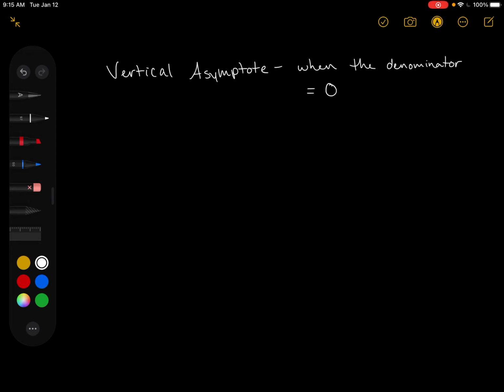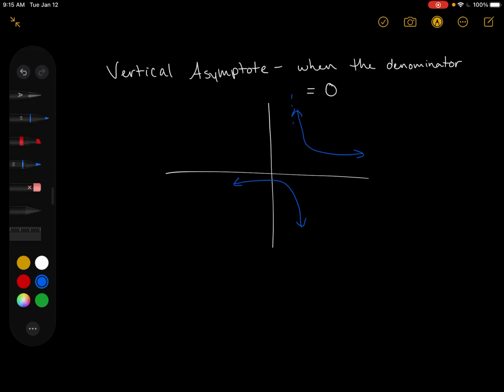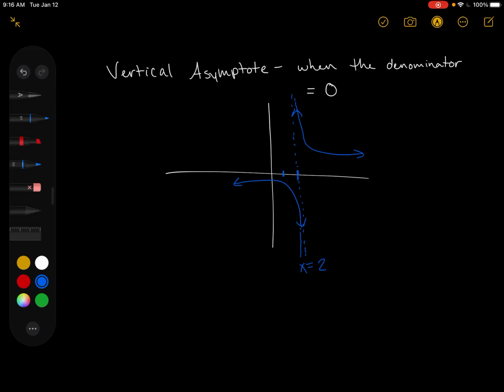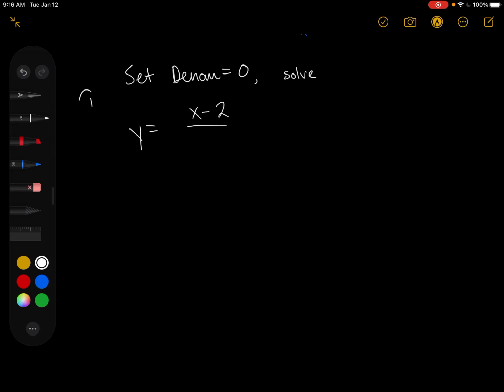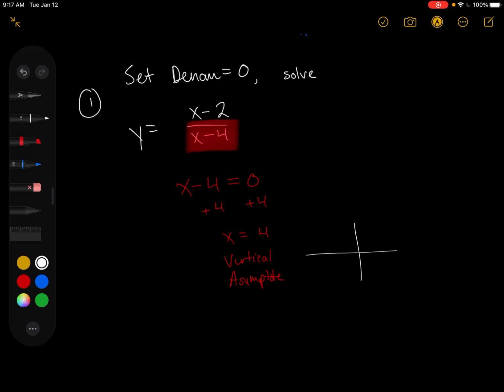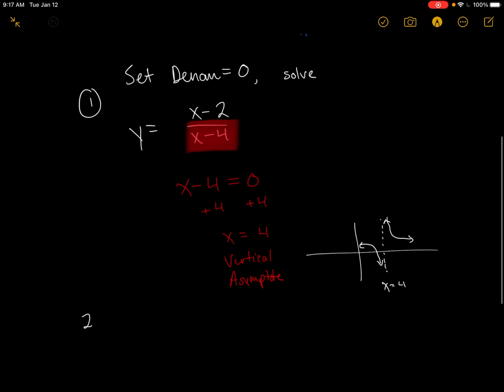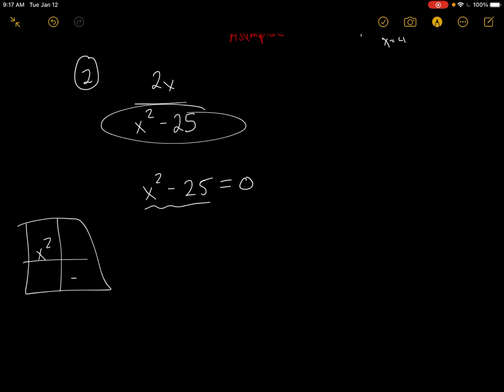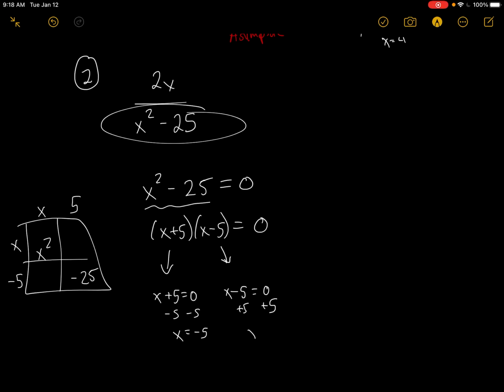Alg 2 5.5 Video Part 1